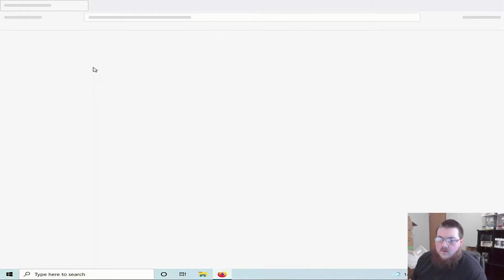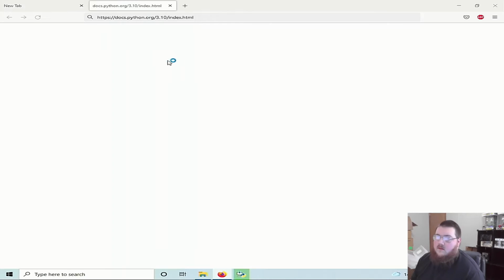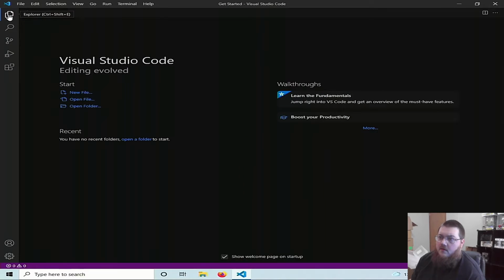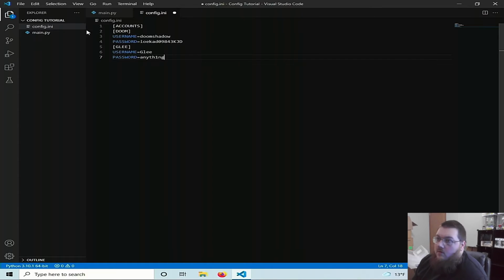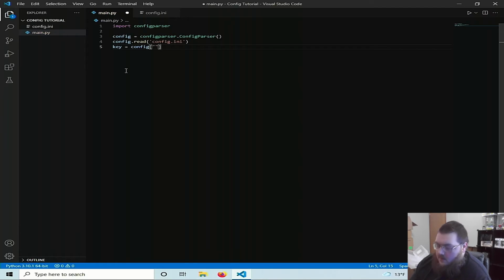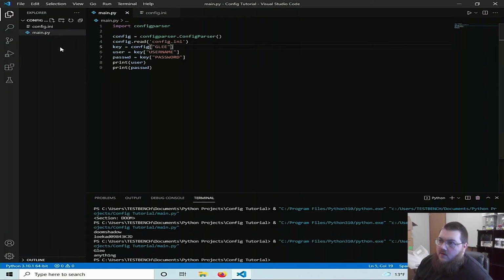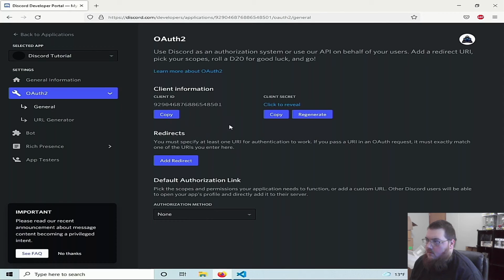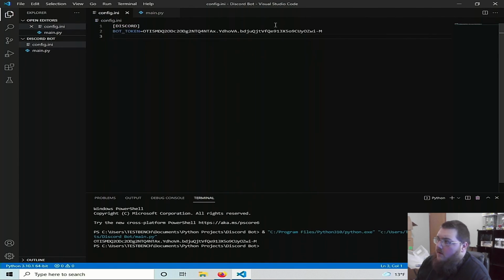Visual Studio, Python, configs, and Discord